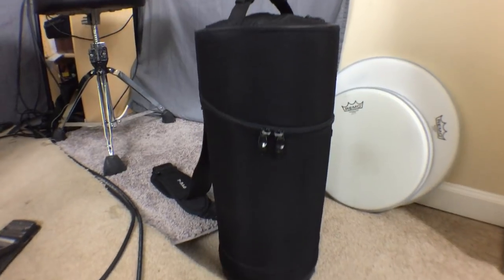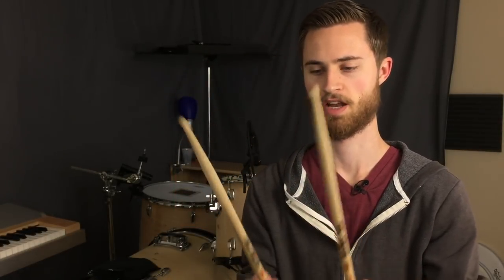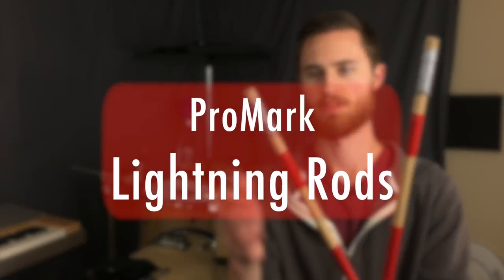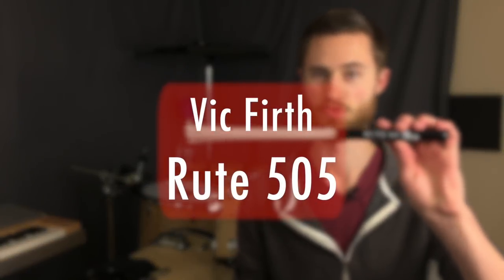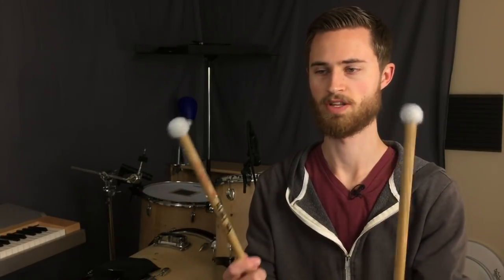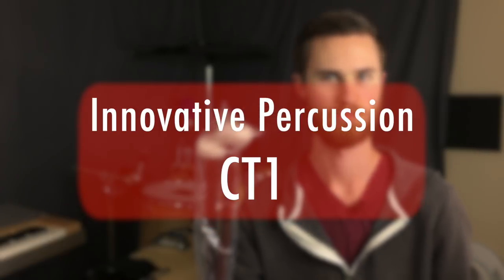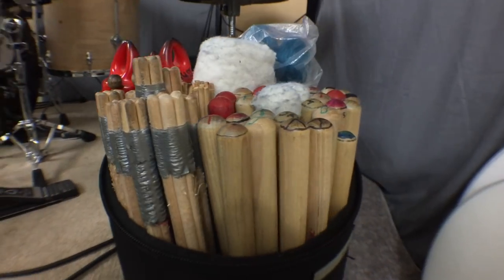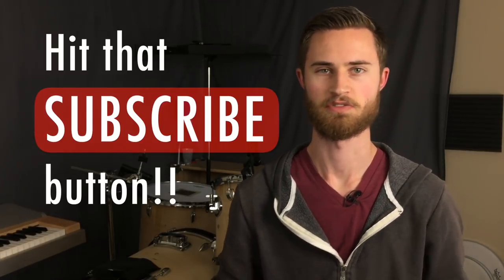What's In My Stick Bag?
I always want to know what’s in other drummers’ stickbags. So I’ve made this video based on the assumption that you’d be interested to know what’s in mine (hopefully I’m right). Today I’m just showing off my favorite drumming utensils/tools of the trade… These items range from sticks to hotrods to brushes to mallets, plus I make sure to cover some of the additional “essentials” I carry in my bag as well. We drummers need to be well-prepared for every playing situation that comes our way. You never know when the venue might be smaller than expected…(rods might suddenly become the most appreciated tool). You never know when someone might call a tune requiring brushes or some other kind of rod-brush type of stick. And you can’t forget mallets! Those are a must if you ever want to play a smooth cymbal roll or a mellow tom groove. We all love gear, and it’s probably safe to say that sticks are the least expensive form of drum gear. Even so, a new pair of mallets or brushes can have a drastic impact on our sound as a drummer. Why NOT open ourselves up to new sound possibilities?! Be prepared with new sounds, and be willing to experiment.

This channel is all about helping YOU become a better drummer, one week at a time, so you can impact your audience and the musicians you play with.

Here’s a link to my stickbag, btw. It’s called the “P-Bag”:
However…”Humes & Berg” is making a stickbag that is literally identical…AND $10 cheaper. Here’s a link to THAT ONE: